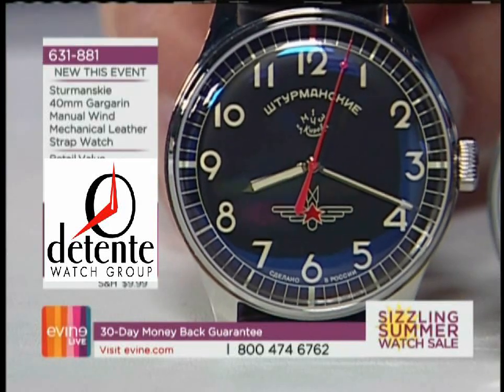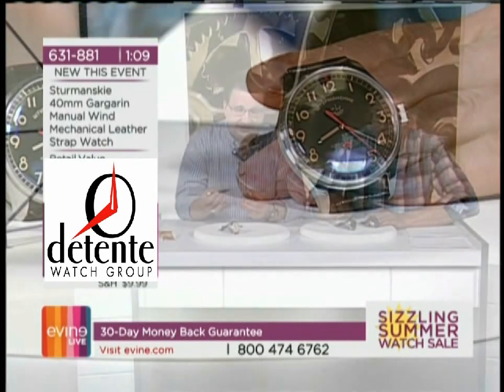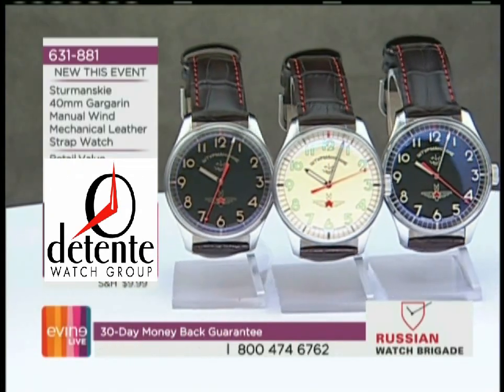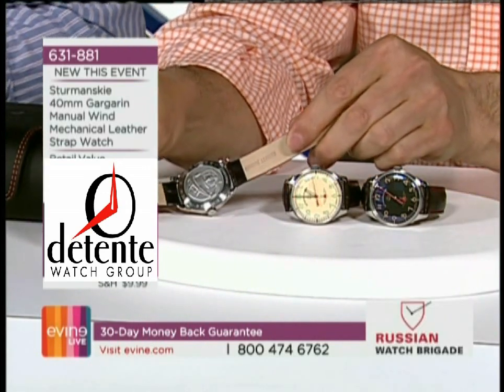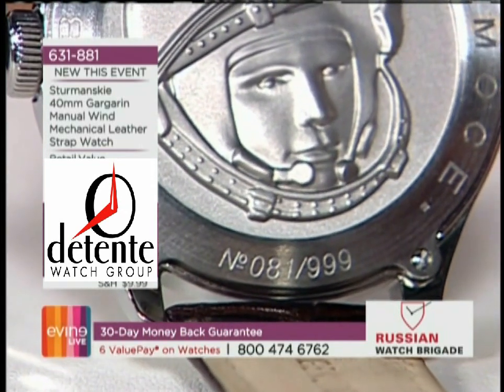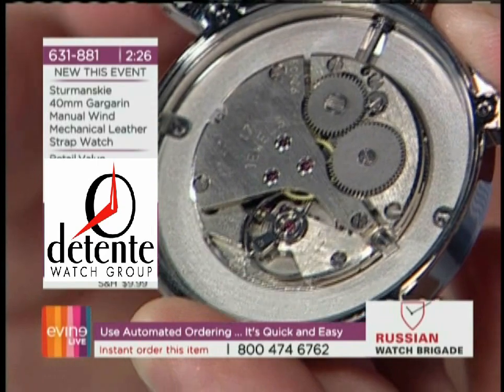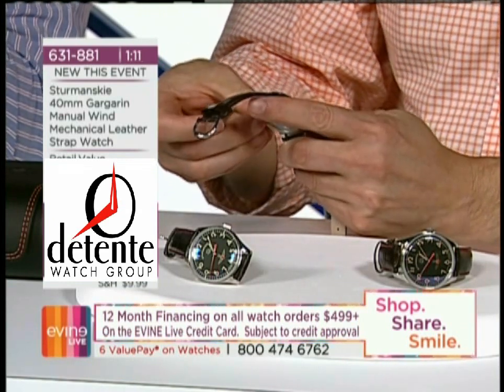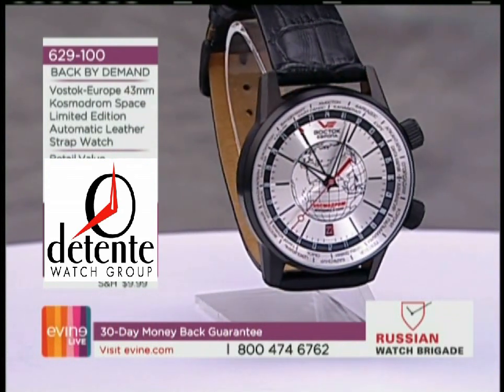Sturmanskie Gagarin Presentation